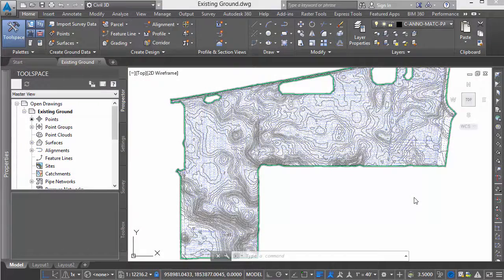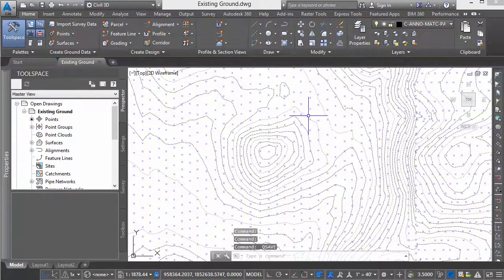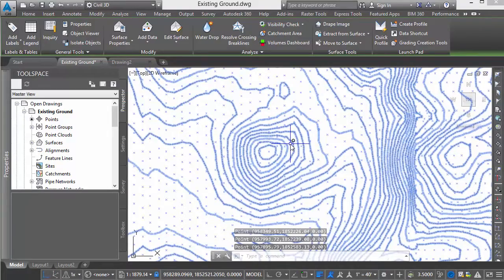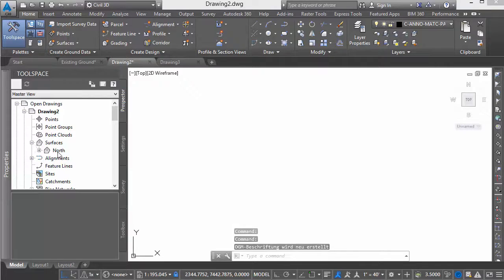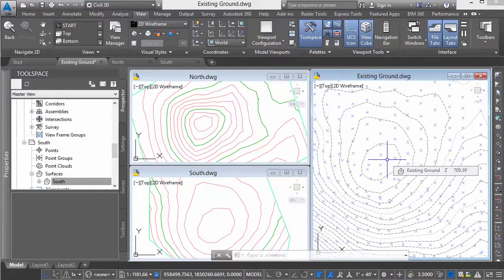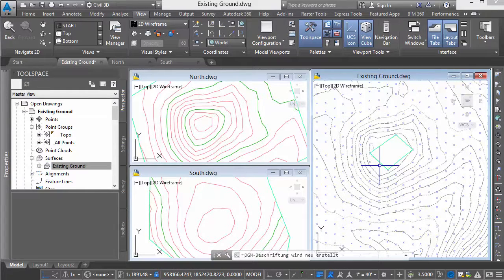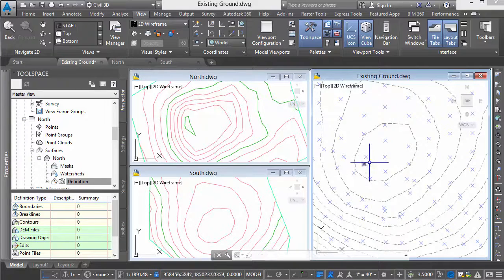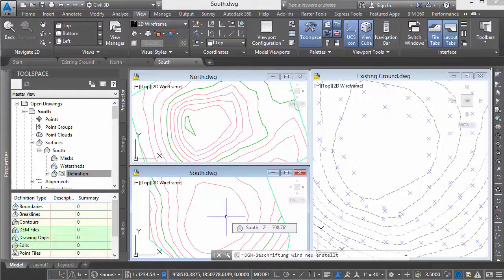Using Civil 3D Cropped Surfaces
In this brief (8 min) video, I show how to use Civil 3D's cropped surface functionality as a strategy to deal with large surfaces.